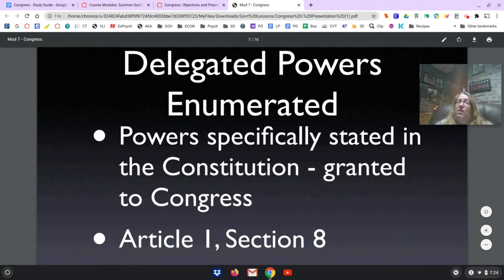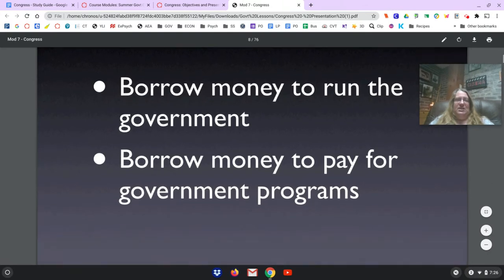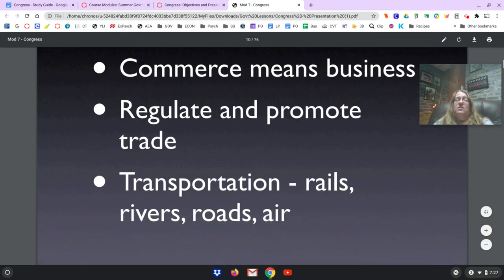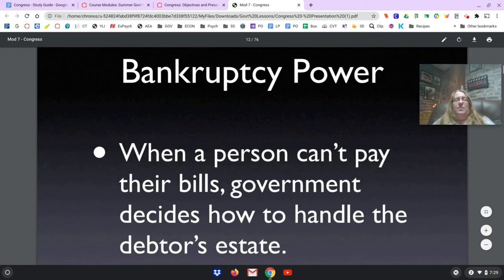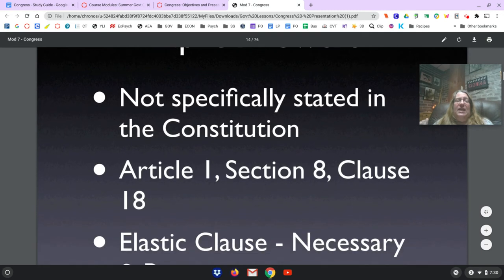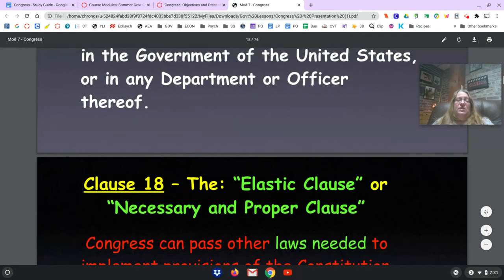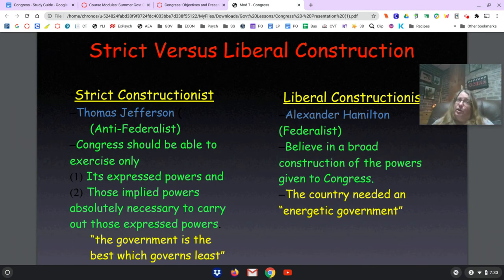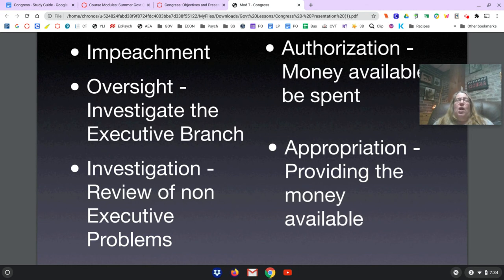Congress: Powers of Congress